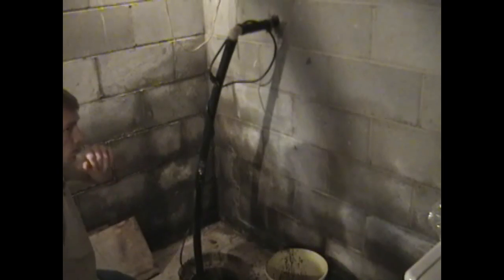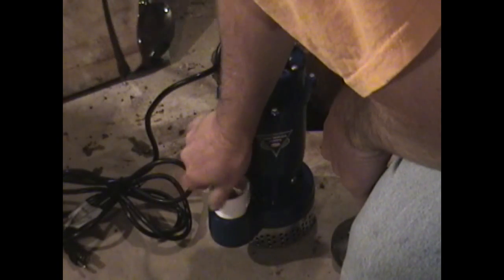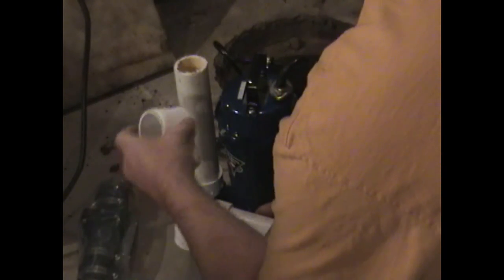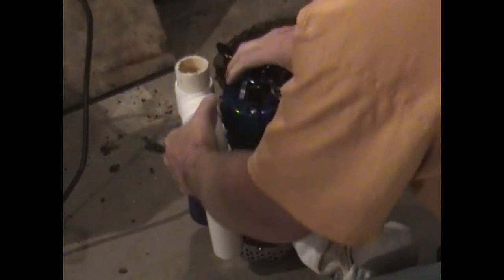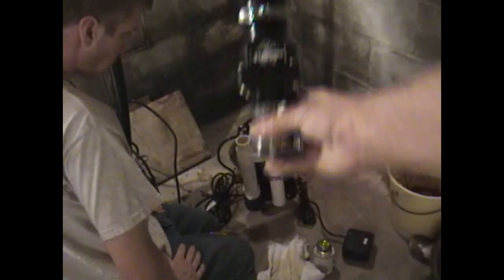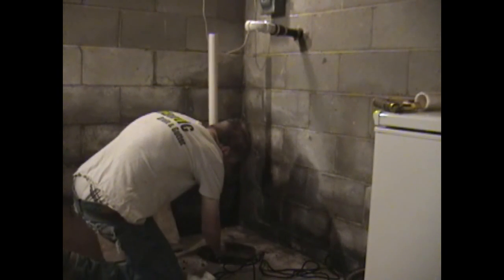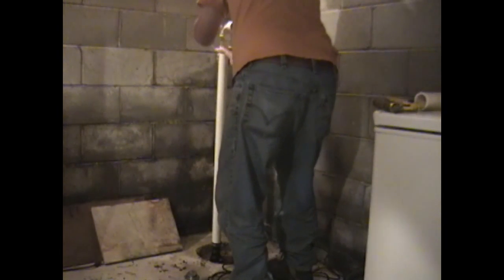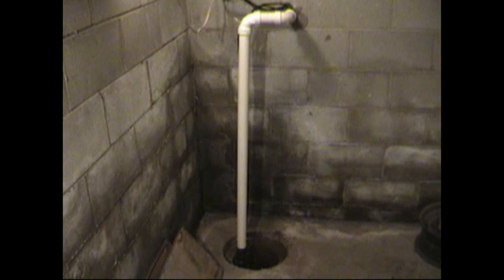Atlantic Drain ~ HOWto install Sump Pump ~plus~ check valves ~ float switches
How to INSTALL a new SUMP PUMP ~ float switch and check valve ~ replumb from sump pump to wall. ATLANTIC DRAIN & Gutter ~ WE DO IT RIGHT THE FIRST TIME ~ french drains, yard drains, downspout drain lines ~ basement perometer drains ~ catch basins ~ gravel perforated drains ~ drain tiles ~ plumbing for sump pumps ~ for all your rainwater drainage needs ~ call ATLANTIC DRAIN!